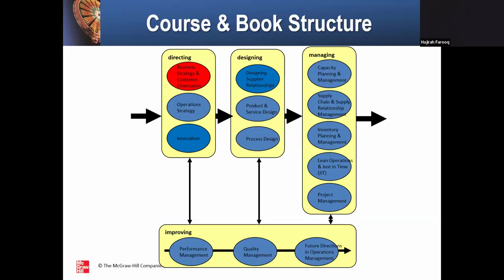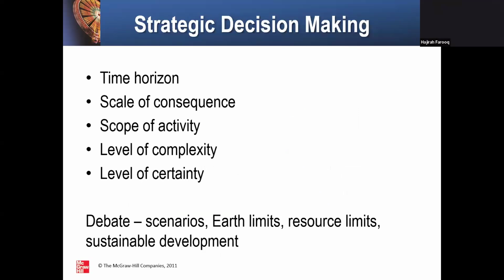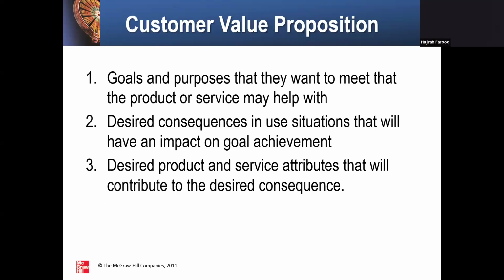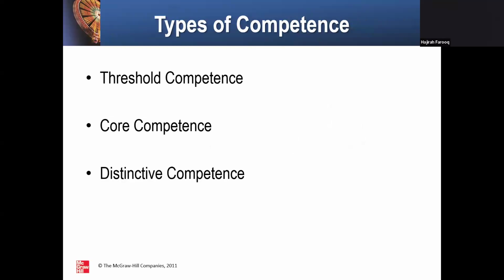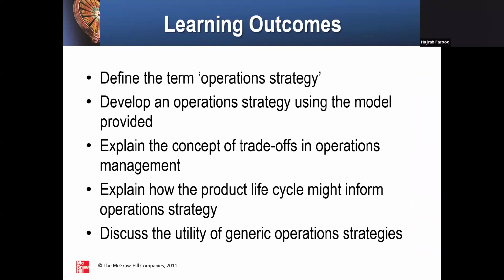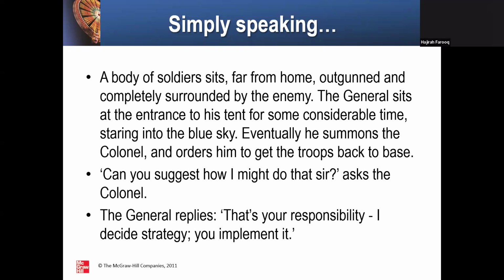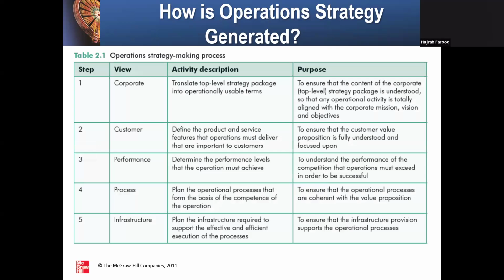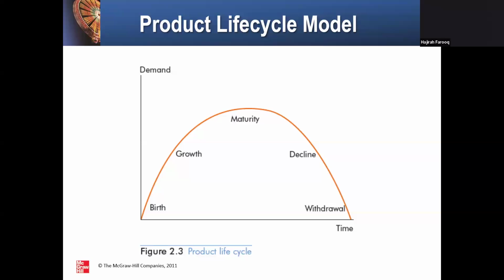Introduction to Business Operations and Management Week 1 & 2 Hajirah farooq